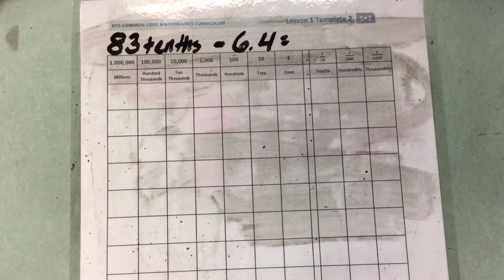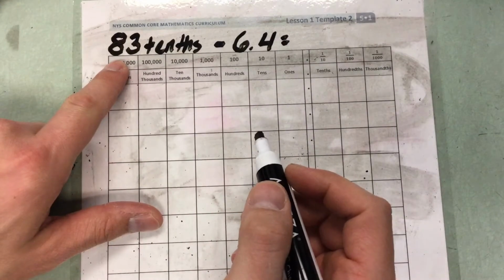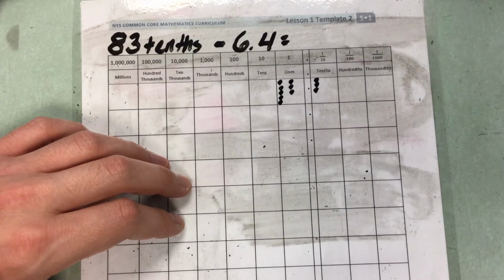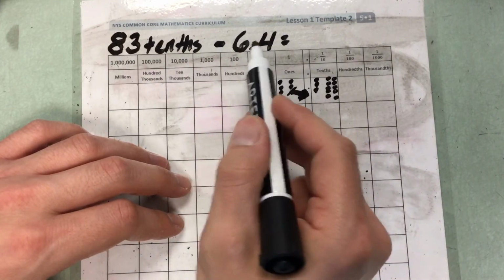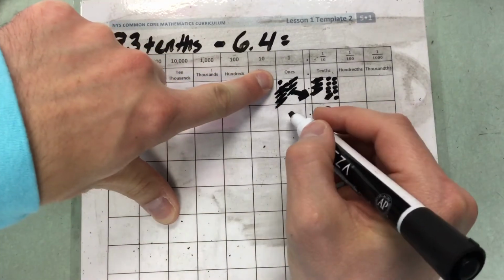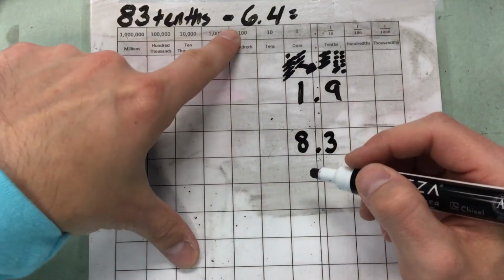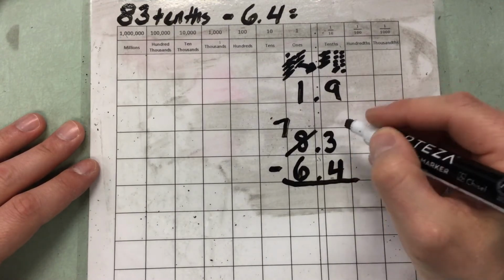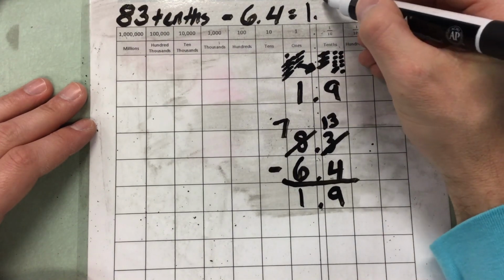Concept development 1.10.3